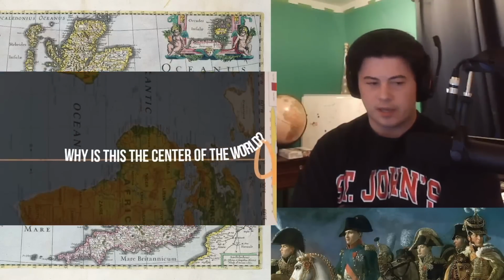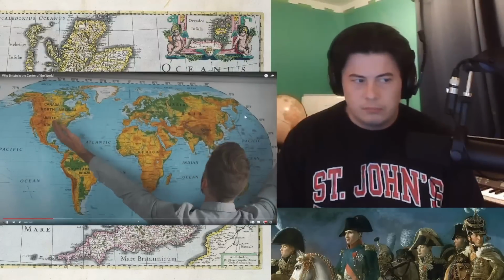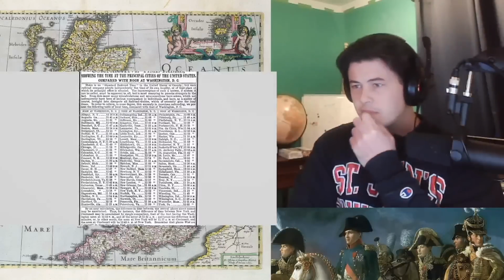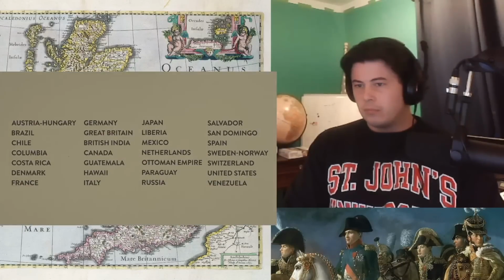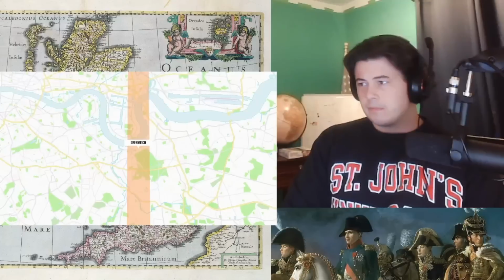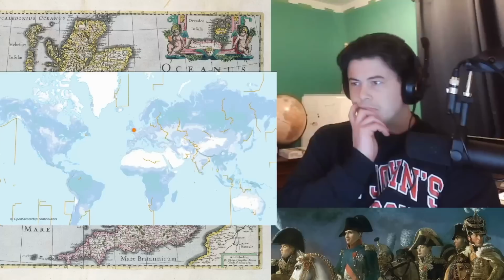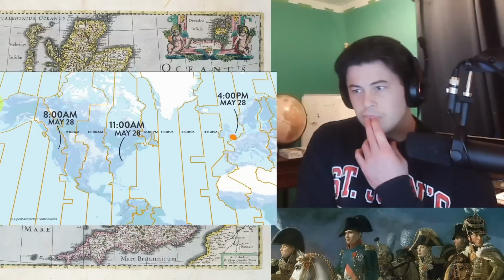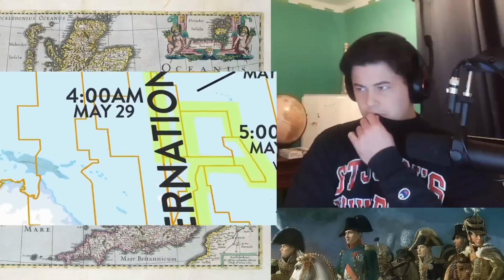American Reacts Why Britain is the Center of the World